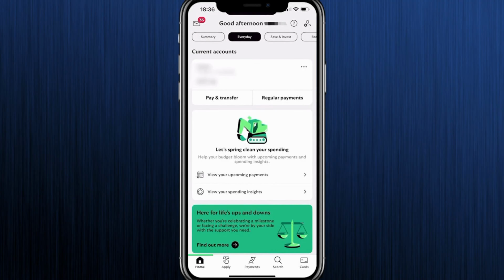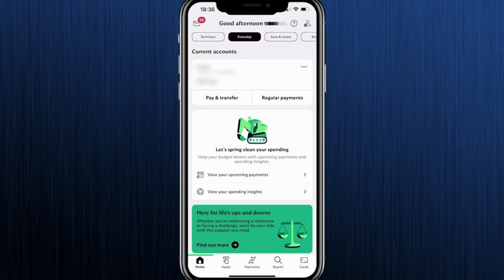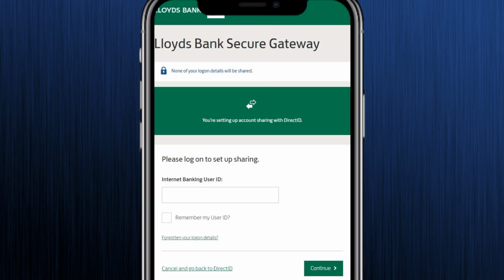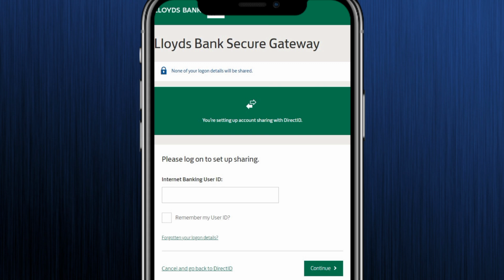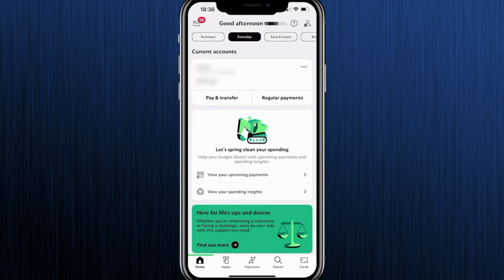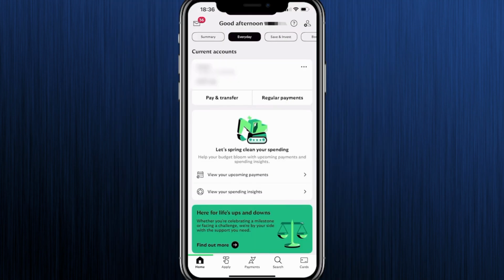How to Find Lloyds Bank User ID 2026 (Recover User ID Easily)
how to find your Lloyds Bank User ID if you forgot your login details. This step-by-step tutorial explains how to recover your User ID using the Lloyds Bank app or online banking so you can access your account again.

This guide is perfect for Lloyds Bank customers who are having trouble signing in or need help retrieving their online banking User ID. Follow this easy tutorial to quickly find your Lloyds Bank User ID and restore access to your online banking account.